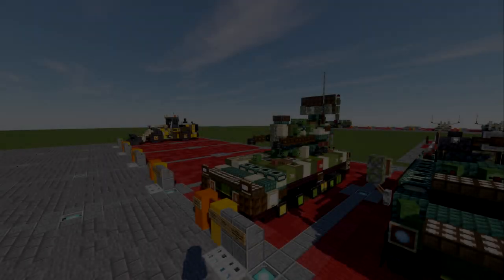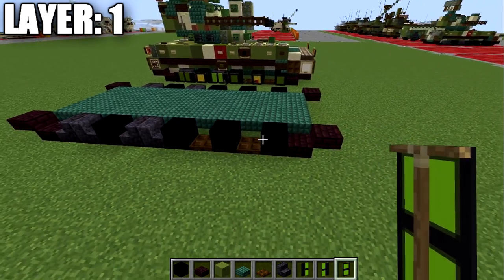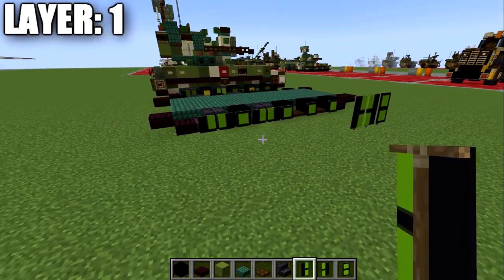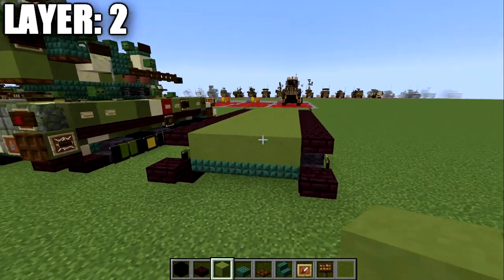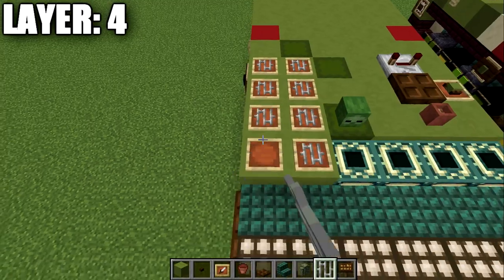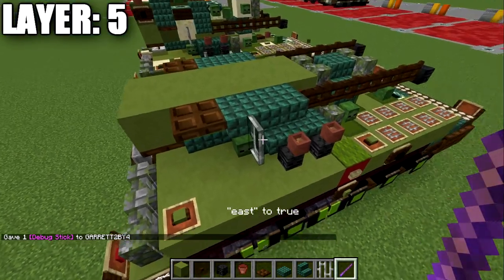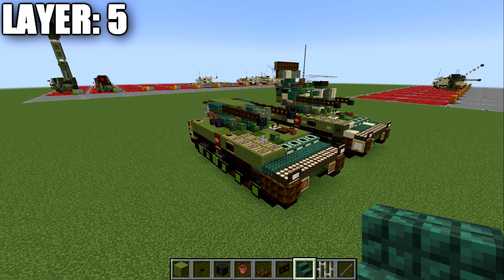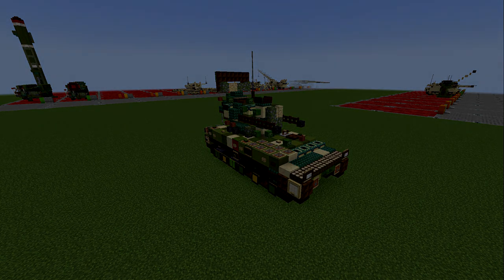Minecraft: Modern PGZ-09 | Self-Propelled Anti-Aircraft Gun Tutorial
HELLO LADIES AND GENTLEMEN! Welcome back to another Minecraft tutorial. Today we will be building the PGZ-09 self-propelled anti-aircraft gun. Enjoy the tutorial!

►Introduction: (0:00)
►Layer 1: (3:08)
►Layer 2: (7:13)
►Layer 3: (10:50)
►Layer 4: (13:20)
►Layer 5: (15:40)
►Layer 6: (17:41)
►Layer 7-11: (19:24)
►Camo: (21:17)
►Outro: (23:35)

TEXTURE AND SHADERS PACKS:
►Texture Pack: Minecraft Default Pack
►Shaders Pack: Continuum 2.0
►Game Version: 1.18.2